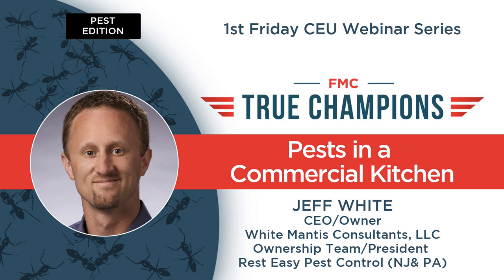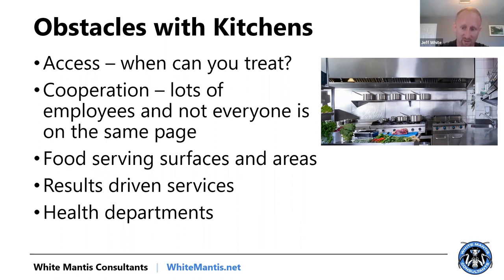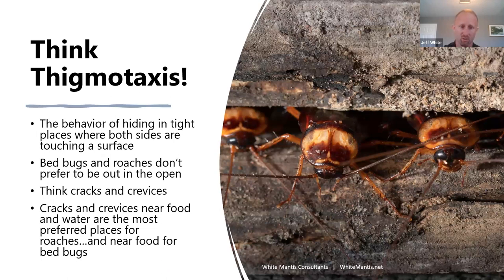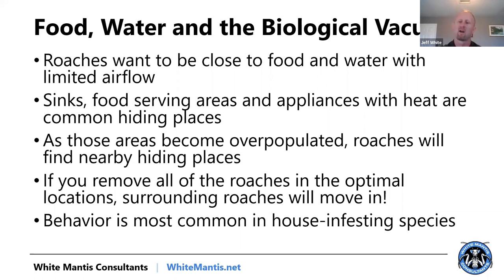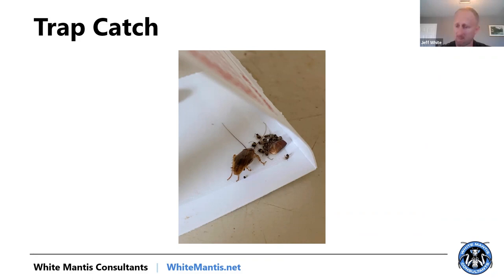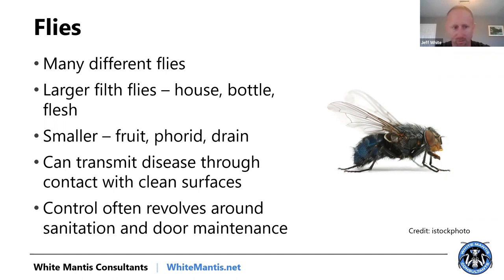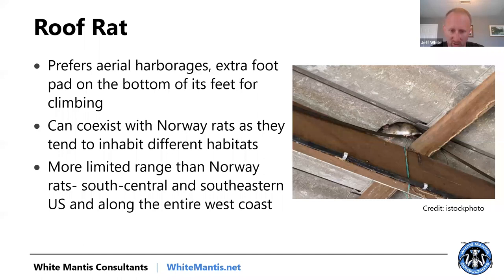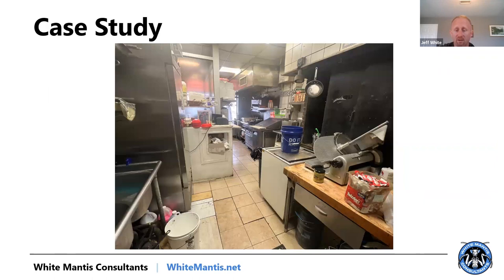FMC First Friday April 2023 - Pests in a Commercial Kitchen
Join Jeff White (CEO/Owner of White Mantis Consultants LLC) and (Ownership Team/President of Rest Easy Pest Control) for the April installment of FMC First Friday as he talks about pests in a commercial kitchen.